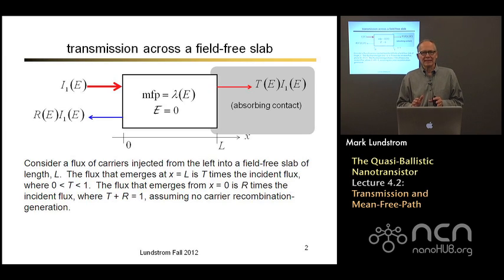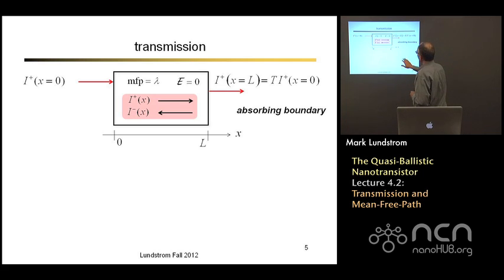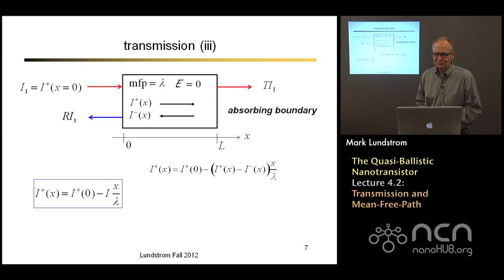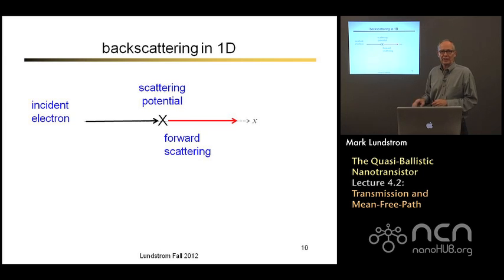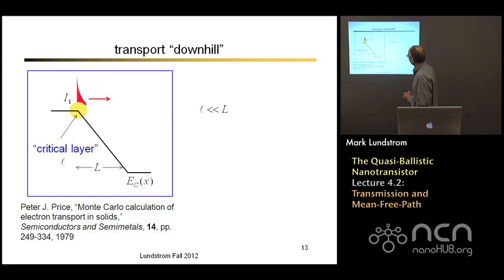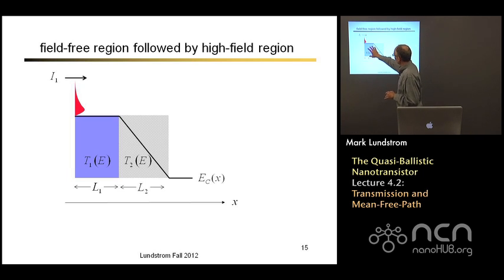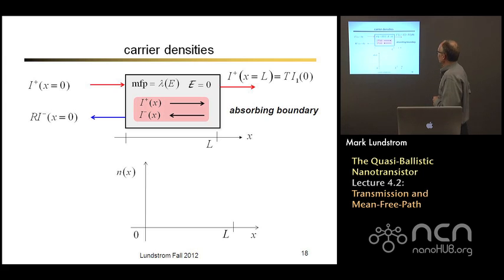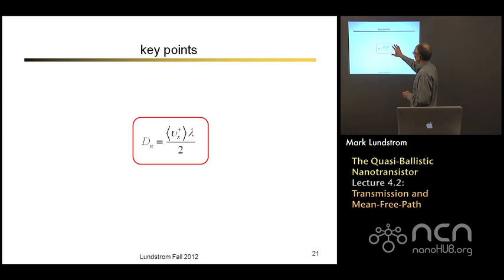nanoHUB-U Nanoscale Transistors L4.2: The Quasi-Ballistic Nanotransistor - Mean-free-path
Table of Contents:
00:09 L4.2: Transmission and Mean-free-path
00:38 transmission across a field-free slab
01:56 injection from the right
03:02 problem specification
03:53 transmission
06:47 transmission (ii)
07:54 transmission (iii)
09:17 transmission (iv)
10:36 MFP and transmission
11:29 backscattering in 1D
12:36 backscattering in 2D
14:06 transmission across a slab with an electric field
15:10 transport "downhill"
16:51 physics of elastic back-scattering
18:42 field-free region followed by high-field region
20:13 key points
20:50 one more thing: mfp and diffusion coefficient
22:44 carrier densities
23:16 carrier density and flux
24:13 Fick's Law, diffusion coefficient, and mfp
26:15 key points